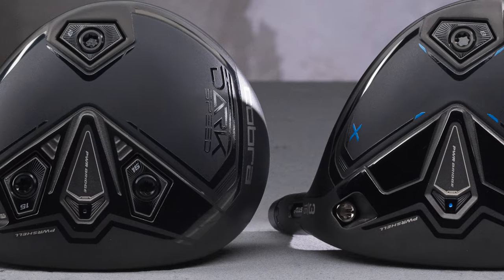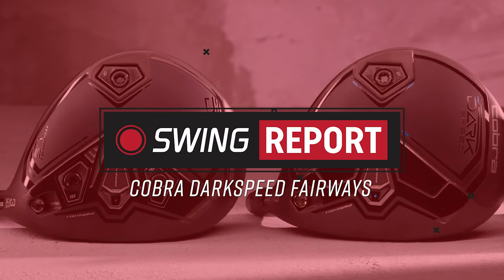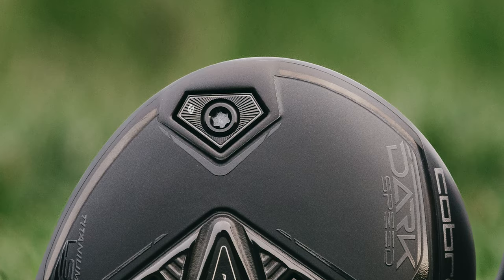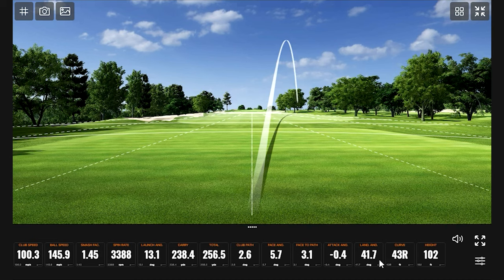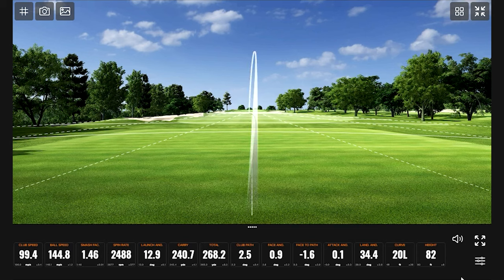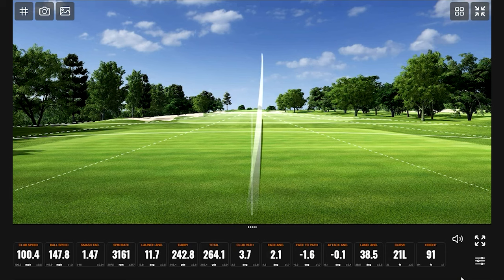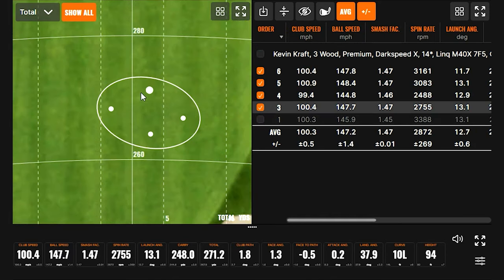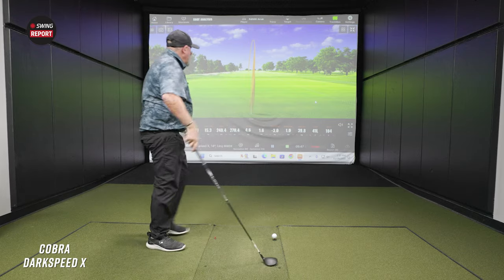COBRA DARKSPEED FAIRWAY WOODS | The Swing Report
The new Cobra DARKSPEED fairway woods, including the Cobra DARKSPEED X fairway wood, Cobra DARKSPEED Max fairway wood, and Cobra DARKSPEED LS fairway wood, are powered by a new internal PWR-BRIDGE construction that helps deliver long, straight shots for players using Cobra DARKSPEED fairway woods.

0:00 Intro
1:37 First Impressions & Key Details
4:50 Testing (DARKSPEED X)
8:46 Testing (DARKSPEED LS)
22:27 Final Thoughts

In this edition of The Swing Report, 2nd Swing's Drew Mahowald and master club fitter Kevin Kraft test and review the new Cobra DARKSPEED fairway woods, including the Cobra DARKSPEED X fairway wood  and Cobra DARKSPEED LS fairway wood.

NOTE: At the time of filming, the Cobra DARKSPEED Max fairway wood was not available to test.